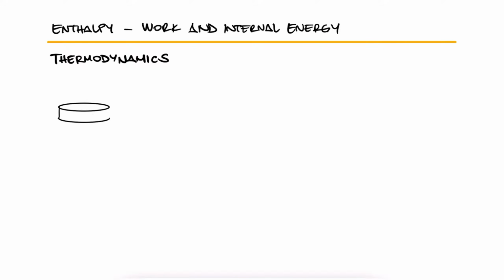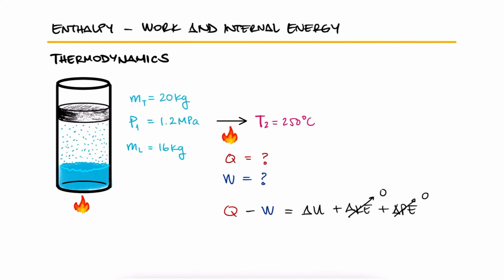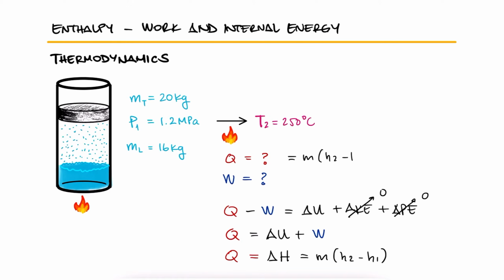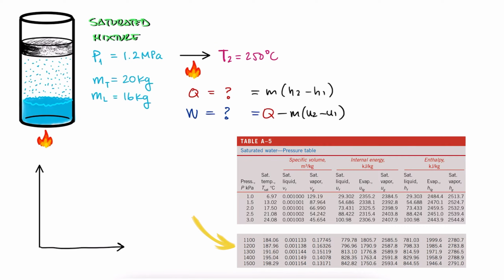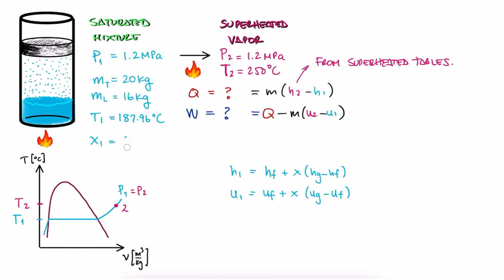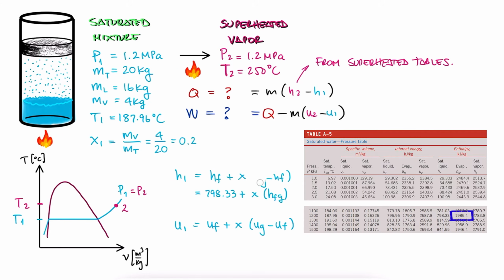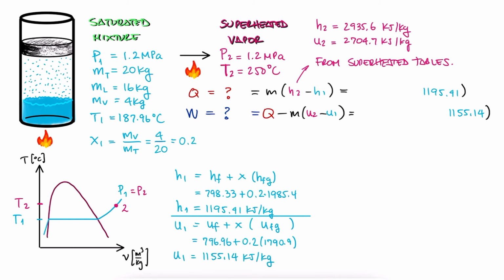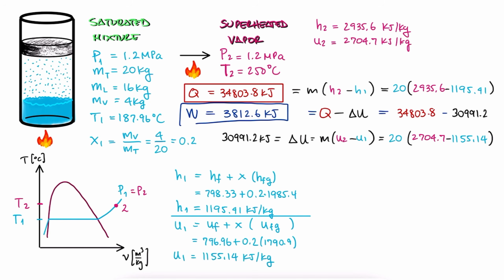Enthalpy from SATURATED to Superheated & W = Q - ΔU in 4 Minutes!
Enthalpy ~ Heat added or removed at constant pressure
Work as heat minus change in internal energy, W = Q - ΔU

Other Thermodynamics Lectures:

28. Otto Cycle:
29. Standard Diesel Cycle:
30. Rankine Cycle: